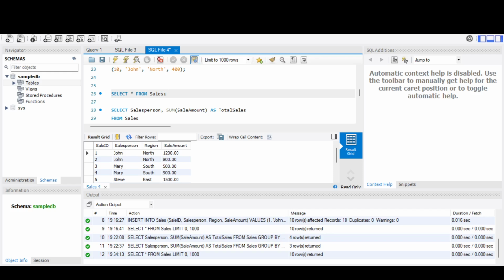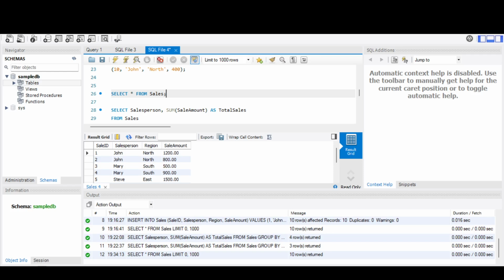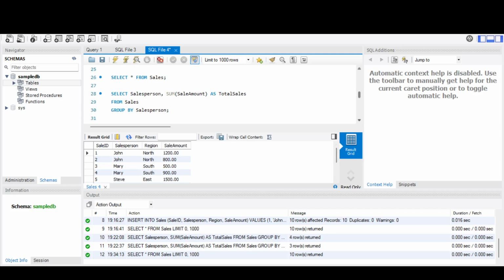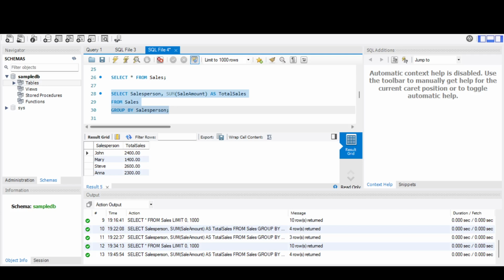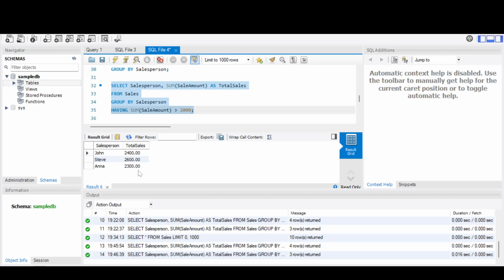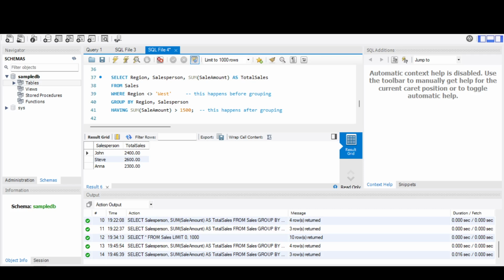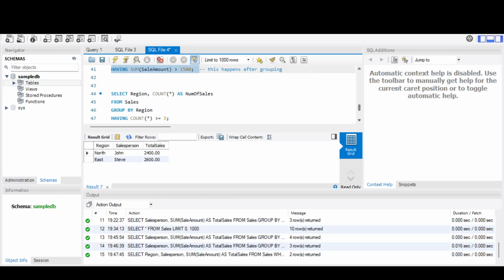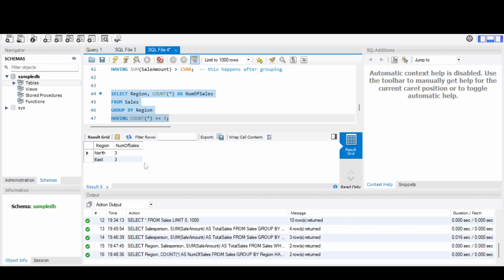HAVING Clause in SQL | Difference Between WHERE and HAVING | SQL Tutorial for Beginners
Learn everything about the HAVING clause in SQL with clear examples using SQL Workbench!
In this video, we’ll cover:
✅ What is the HAVING clause
✅ Difference between WHERE and HAVING
✅ How to use HAVING with GROUP BY
✅ Practical examples using SUM and COUNT
✅ Common interview questions related to HAVING

This tutorial is perfect for beginners and anyone preparing for SQL interviews or working with real-world data analysis.